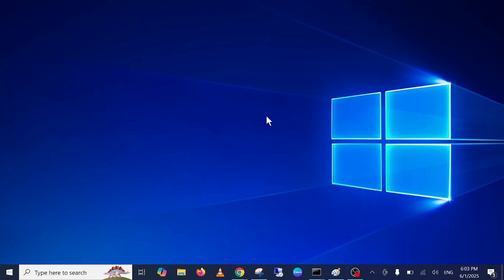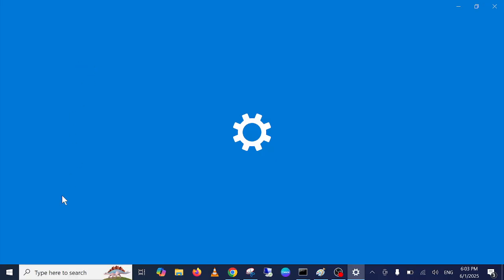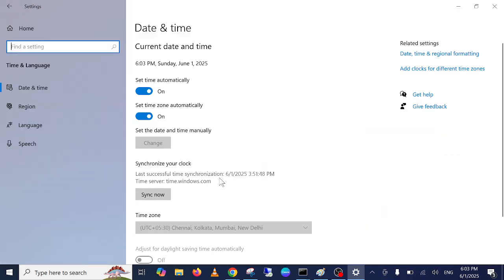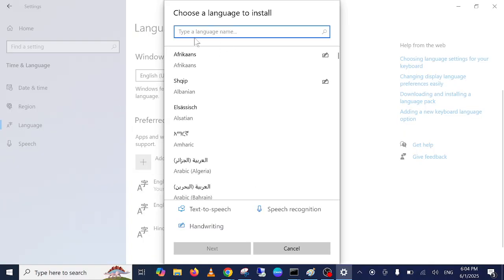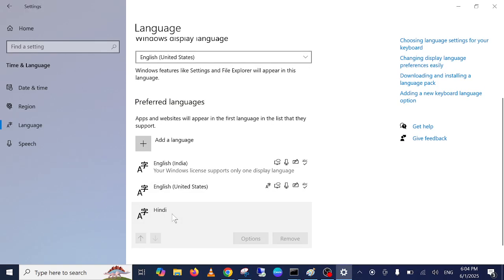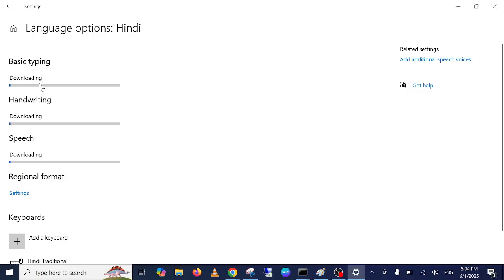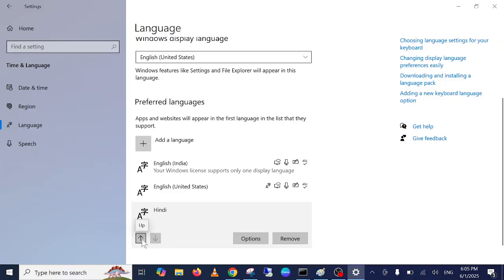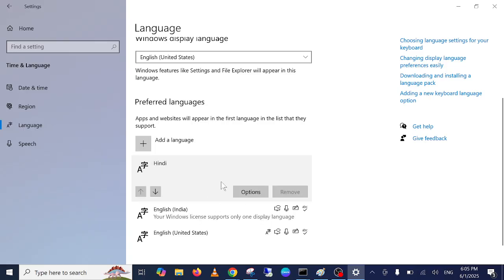How to add windows language in Windows